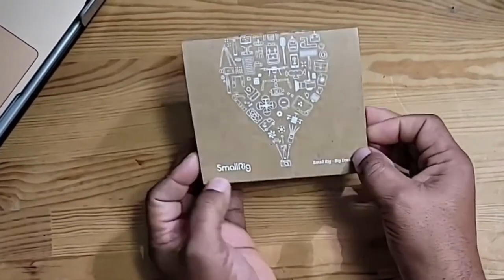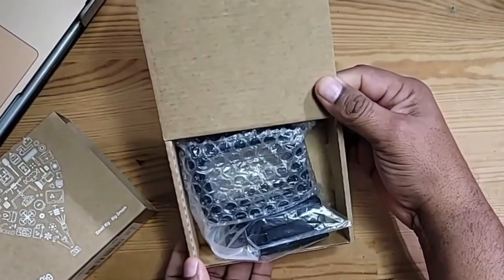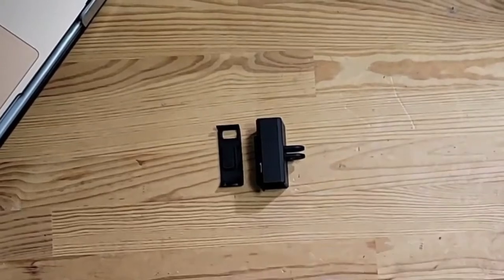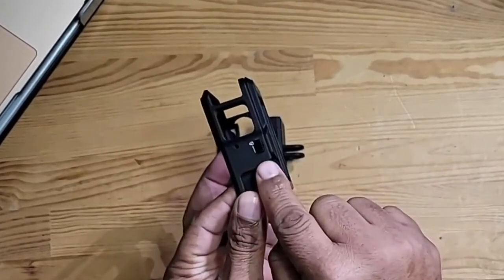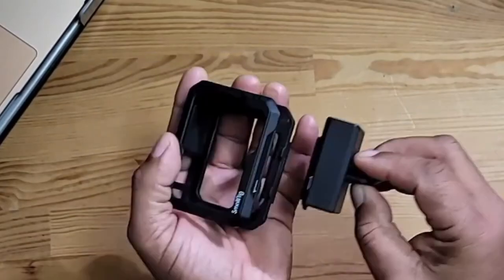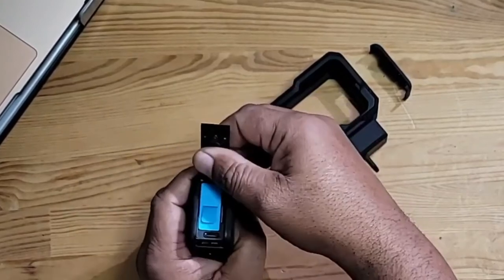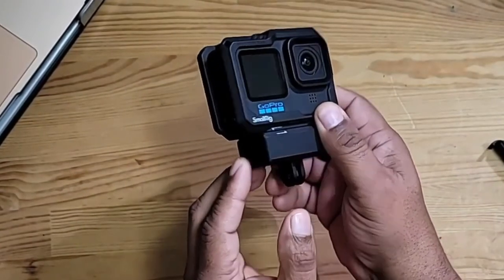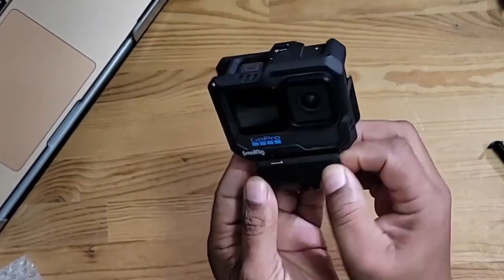SmallRig3038 GoPro HERO10 Black Cage with microphone mount & 2 Cold Shoe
SmallRig HERO10 Black Cage for GoPro with 2 Cold Shoe Mounts for Mic and Led Video Light for Smallrig3083

My gear:

Sony A73 ( Amazon )
Sony A7R3 ( Amazon )
Sony A7R2 ( Amazon )
Sony 85mm 1.8 ( Amazon )
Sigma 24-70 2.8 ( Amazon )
Sigma 135mm ( Amazon )
Sigma 35mm ( Amazon )
Rode wireless go ( Amazon )
Macbook air M1 ( Amazon )
Ipad pro 2018 ( Amazon )
Zhiyun Crane 3 LAB 3 ( Amazon )
Godox AD200 ( Amazon )
Godox AD600 ( Amazon )
Gopro hero 8 ( Amazon )
Ninjav ( Amazon )